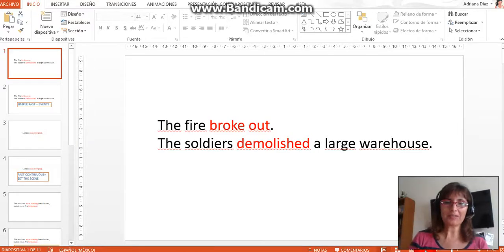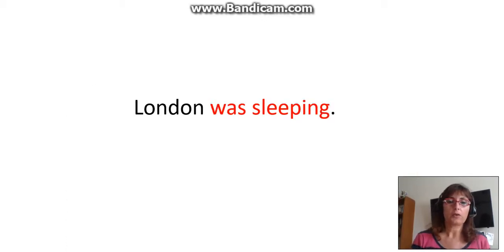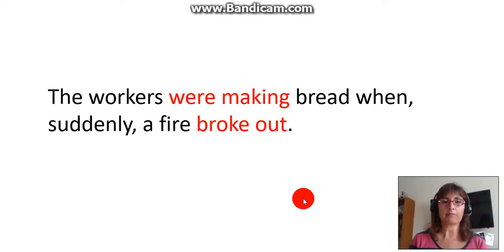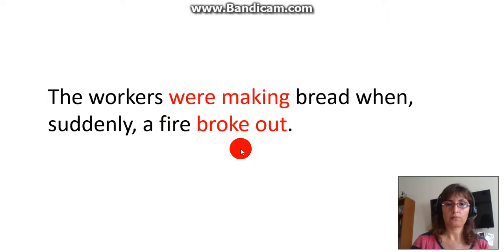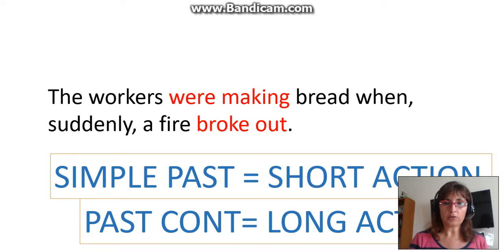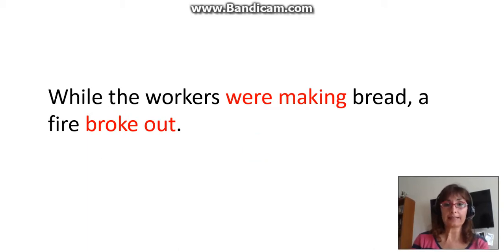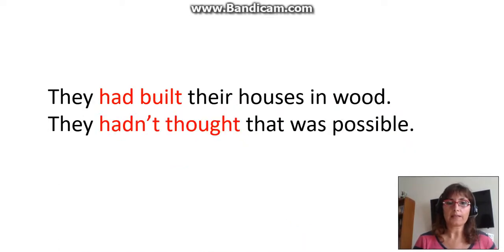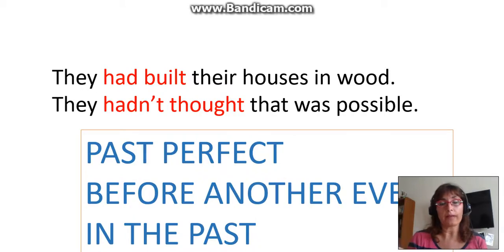Narrative Tenses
Tenses you have to use when you tell a story or write an article about a historical event